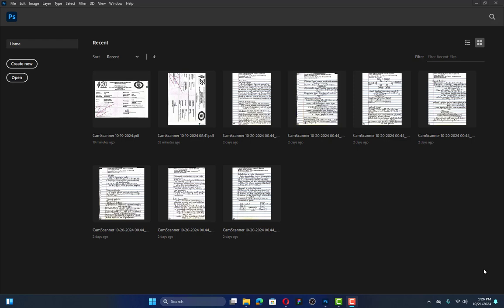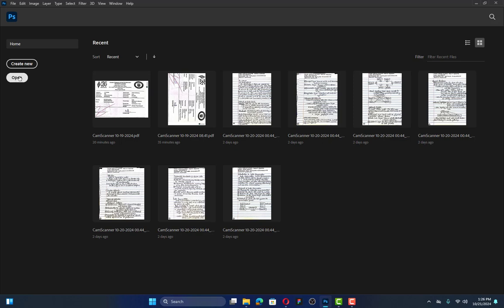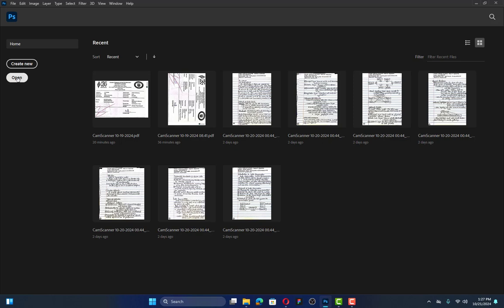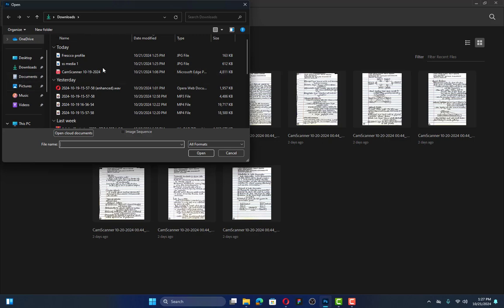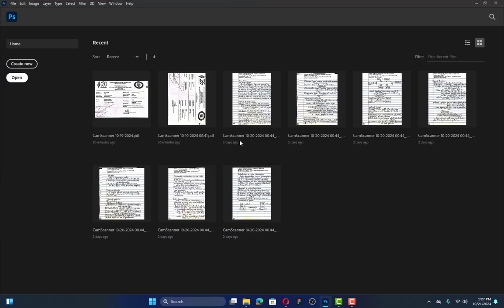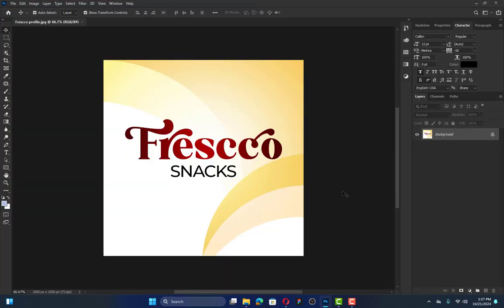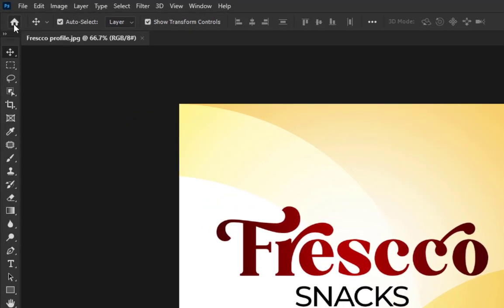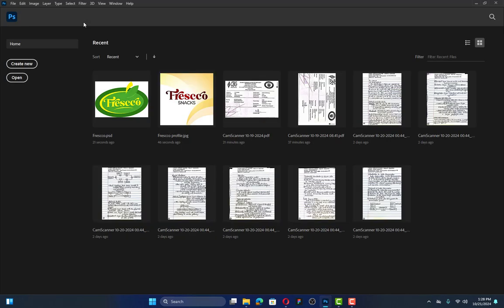Introduction to the Photoshop interface| Lesson 1(Part 2)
In this introductory lesson, we explore the fundamental layout of Adobe Photoshop. Discover the key components of the interface, including the toolbar, panels, and workspace options. Learn how to customize your workspace for optimal efficiency and get familiar with essential tools that will enhance your editing experience. Whether you're a beginner or looking to refresh your skills, this video sets the stage for your Photoshop journey!